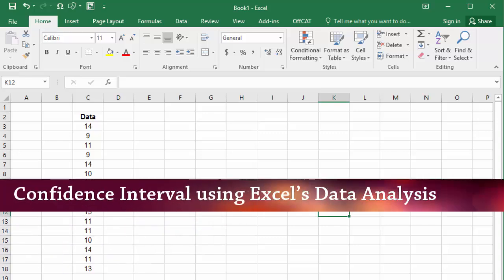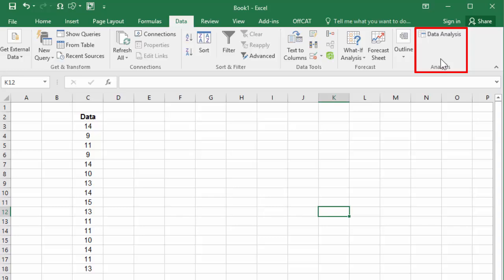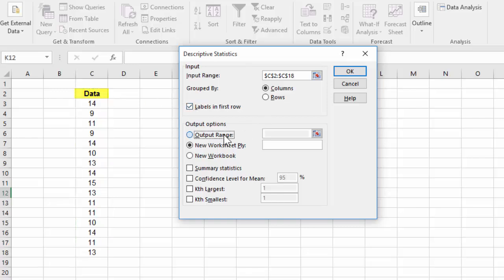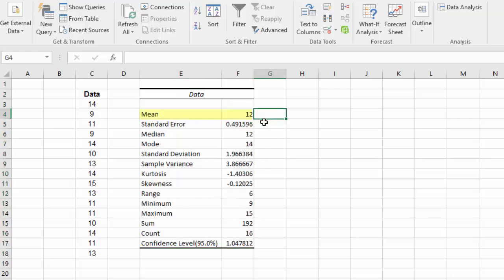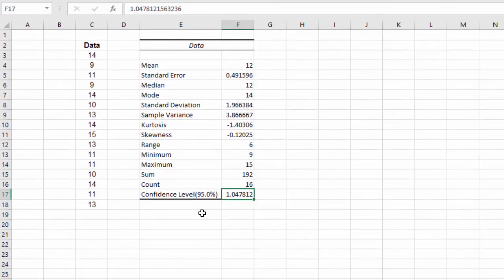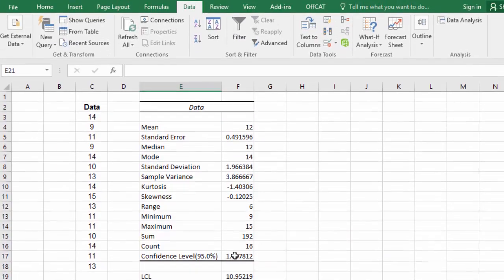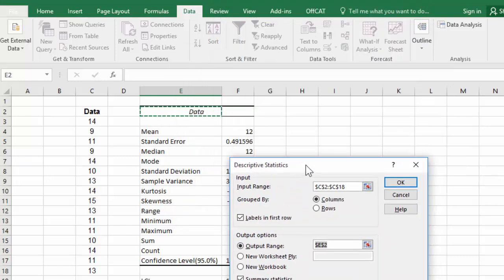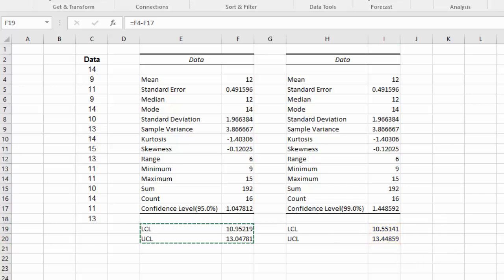Confidence Interval for mean using Excel’s Data Analysis Addin (t distribution)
This video shows how to construct a confidence interval estimate using Data Analysis in Excel. The resulting confidence interval estimate is based on the t-distribution.